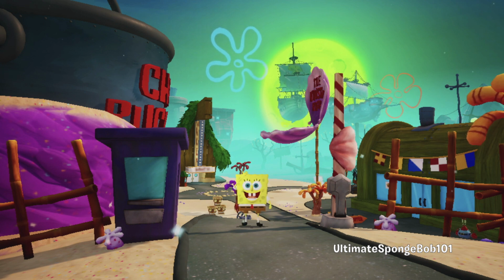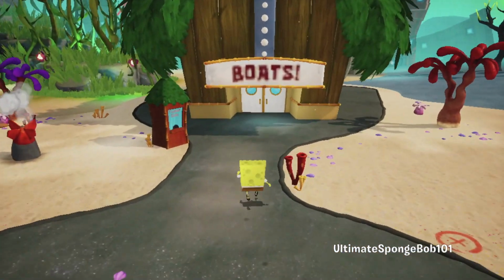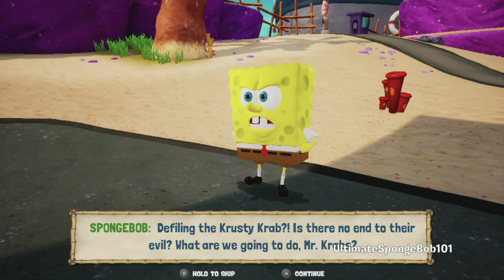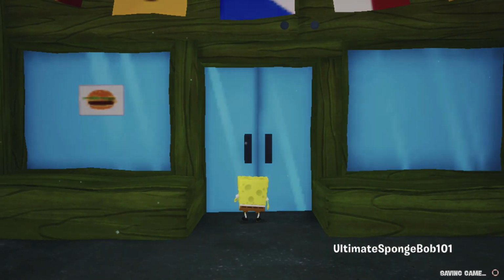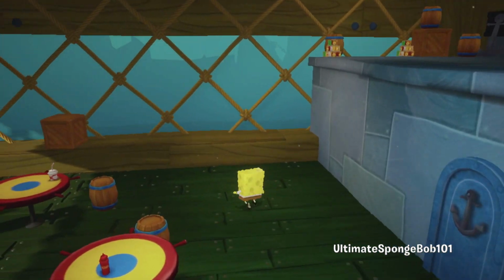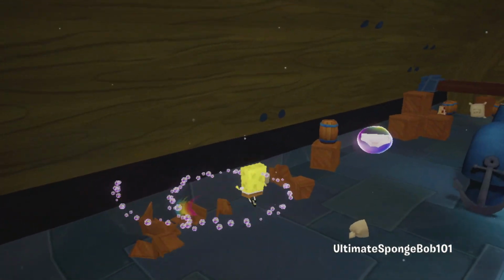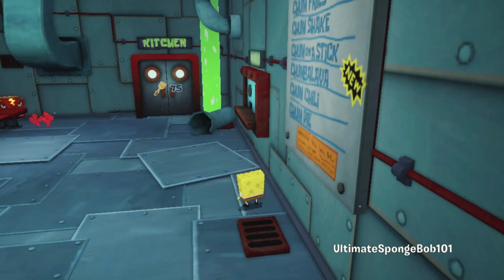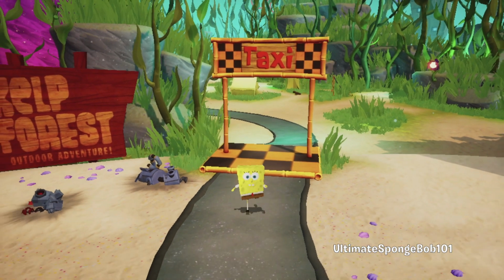Bottom Feeder Lane | SpongeBob: Battle for Bikini Bottom - Rehydrated Part 22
Once Robo Patrick is beaten at the Industrial Park, you'll get access to the third and final area of Bikini Bottom, being the Bottom Feeder Lane. We'll need to save the Krusty Krab from rampaging robots and gain the ability to use the AWESOME cruise bubble attack!